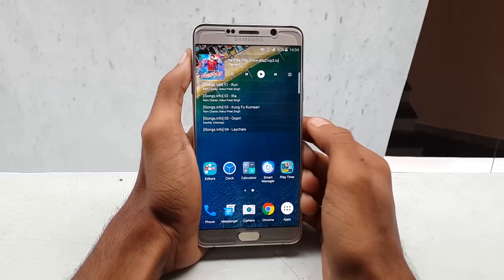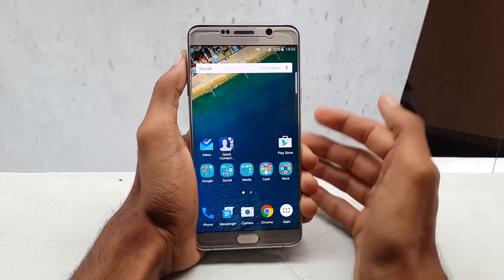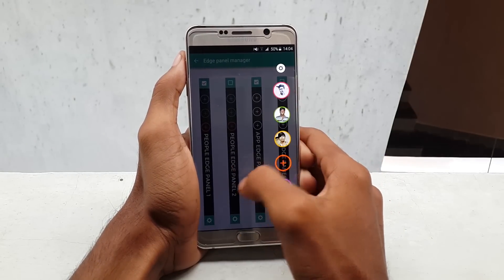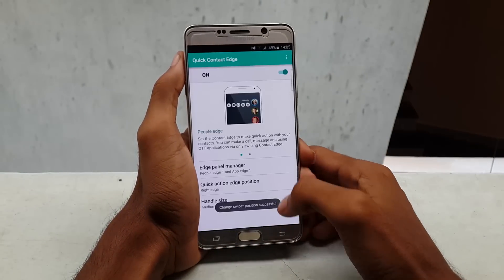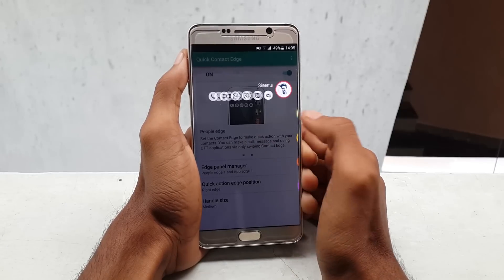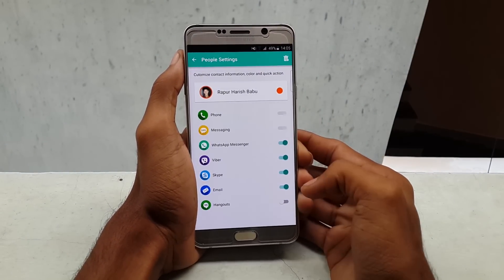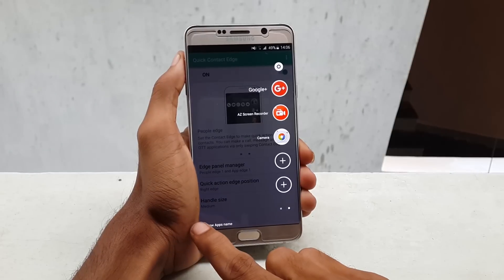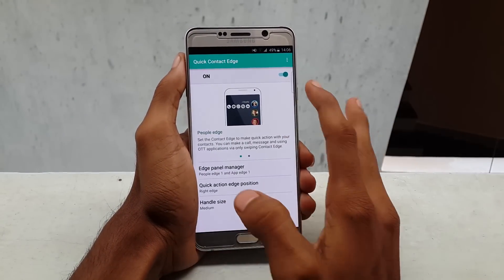S6 Edge Plus Quick Contacts Edge for Note 5 & for any Android Phone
Set the Contact Edge for your Galaxy Note 5/any android smartphone above version 5.0 to make quick action with your contacts. You can make a call, message and using OTT applications via only swiping Contact Edge.
Access your most frequently used apps quickly on the Edge Screen.